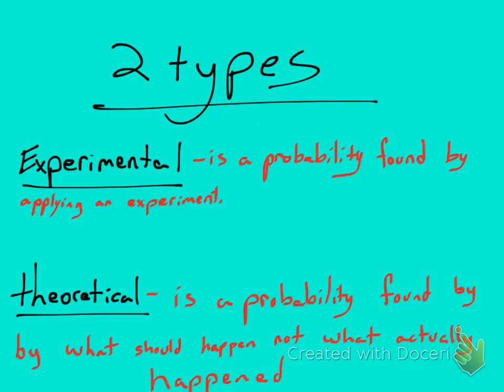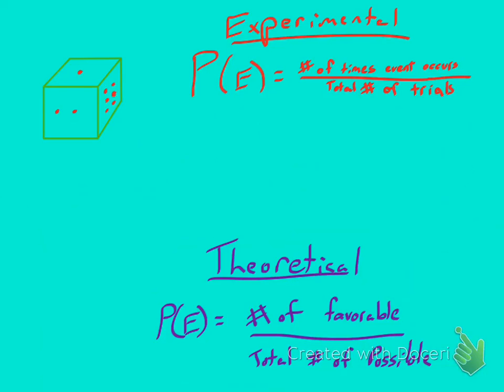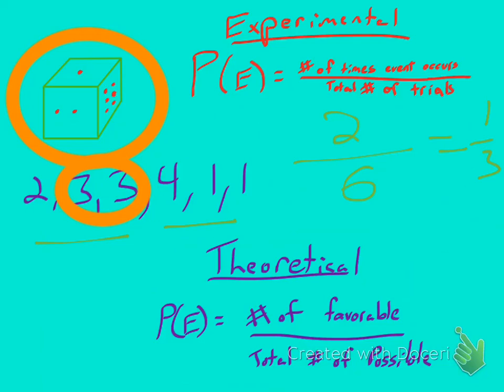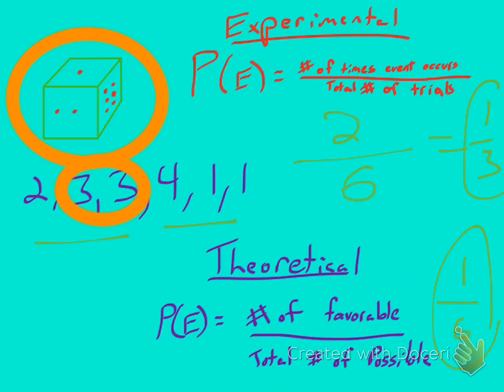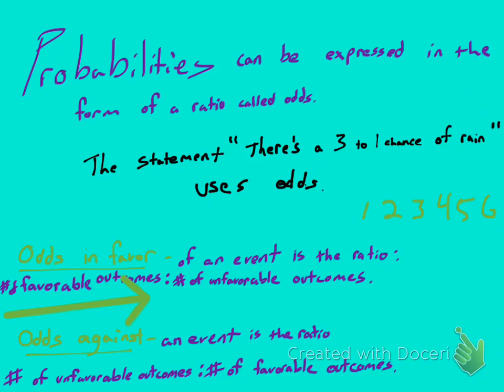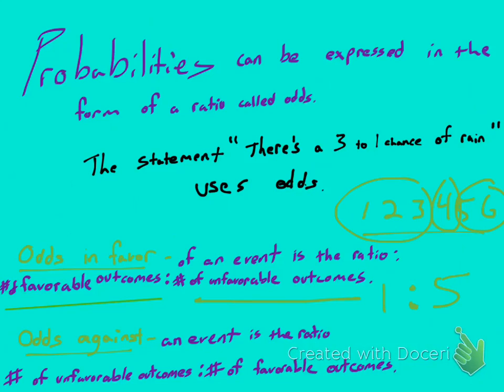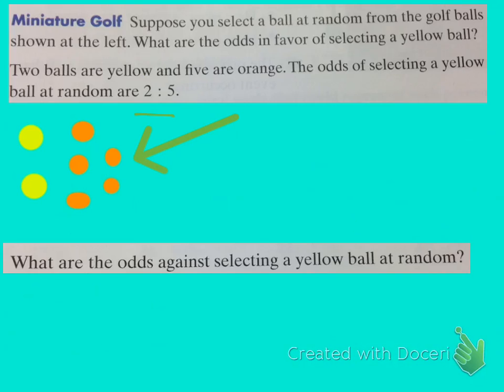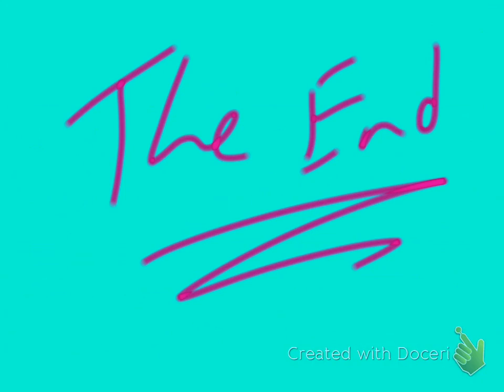Probability theo and exp